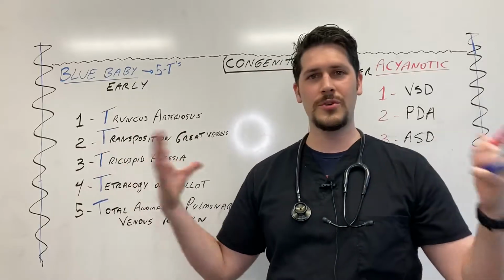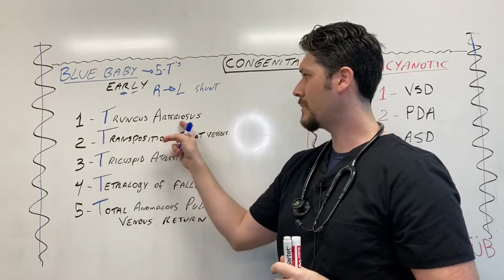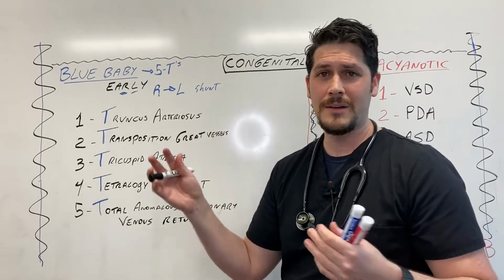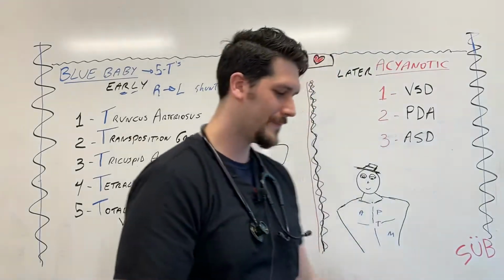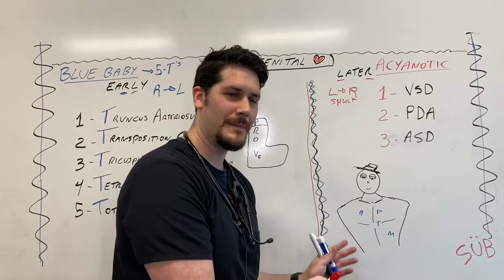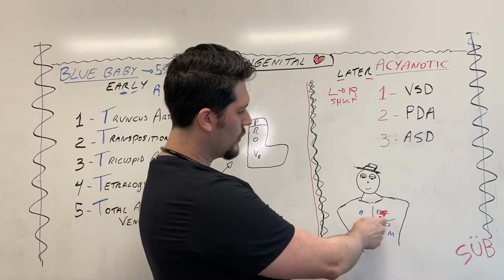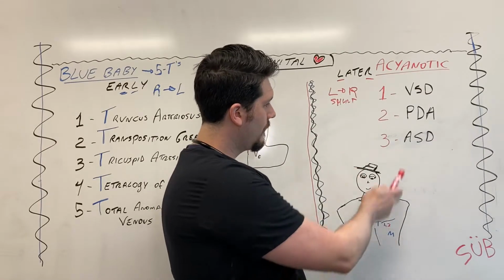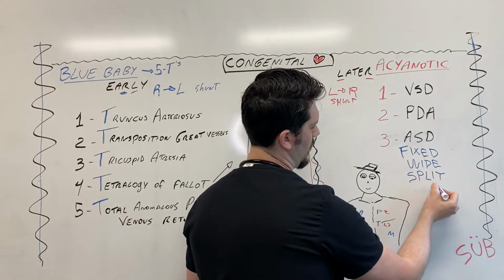Congenital Heart Diseases/Defects | Exam Tips! | Dr. Gonzalez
Hello there ! A video for all Healthcare Students !

I hope you're doing well ! I'm glad you're here . In this video I will share with you some of the mnemonics, visual cues, and tips that I used when learning congenital heart defects. You will learn the 5T's in order 1 through 5, you will learn the most common non-cyanotic heart conditions and you will learn some extra tips on where to auscultate and what to listen for. Thank you keep up the great work !

Affordable medical supplies I truly recommend and use:
MDF Acoustica Lightweight Stethoscope
Medical Scissors, EMT and Trauma Shears
Prestige Medical, Pupil Gauge Led Penlight
Maxwell Quick Medical Reference

Books I personally used during medical school which helped me:
BRS Embryology
BRS Gross Anatomy
BRS Biochemistry
Bates' Guide To Physical Examination and History Taking
First Aid for the Psychiatry Clerkship

Tech gear I'm using !
Apple iPhone 7, 32GB, Black
UBeesize Tripod S, Premium Flexible Phone
Microphone Professional for iPhone Lavalier (6.6ft)
AmazonBasics High-Speed HDMI Cable, 6 Feet, 2-Pack
10.2" Selfie Ring Light with 65" Adjustable Tripod Stand & Phone Holder

Additional Random List of things I am always buying:
3 Packs Origional Satya Sai Baba Nag Champa Incense Sticks
Havanna Havannets de Chocolate por 12 Unidades (456 Grs.)